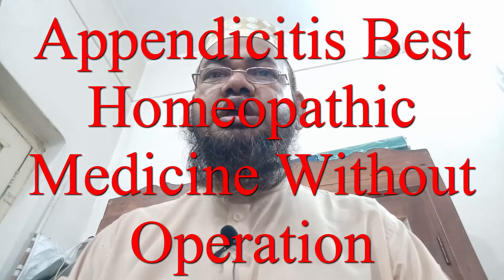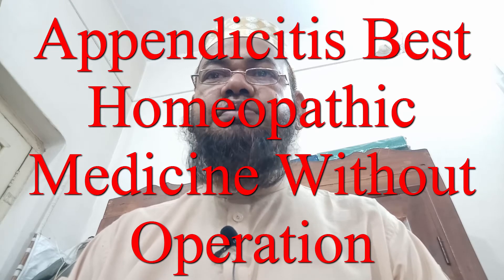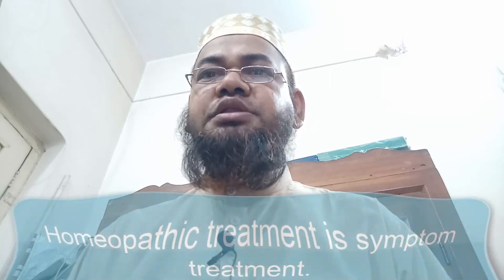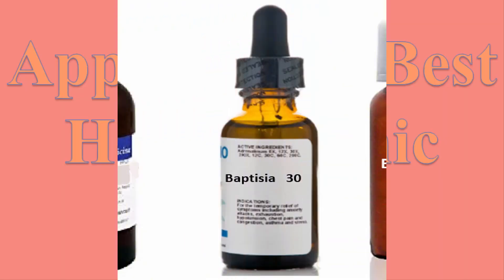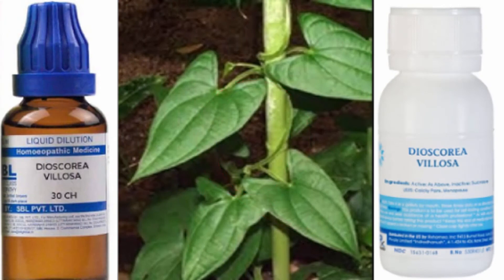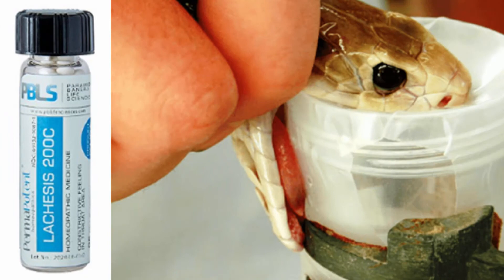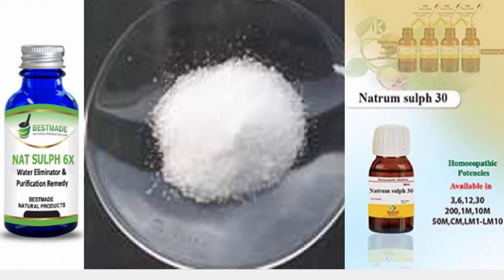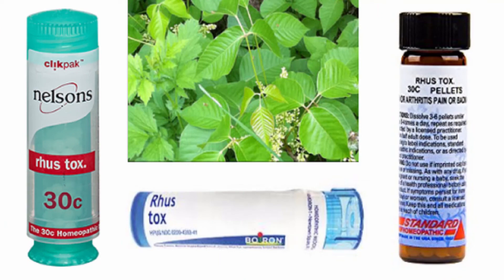Appendicitis Best Homeopathic Medicine Without Operation| Appendicitis Homeopathy Treatment English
The appendix is a closed-ended, narrow, finger-shaped tube up to 3 1/2-inch-long tube of tissue that extends from the large intestine connected to the colon. It is on the lower right side of your abdomen. Appendicitis is an inflammation of the appendix and causes pain in your lower right abdomen. Although anyone can develop appendicitis, most often it occurs in people between the ages of 10 and 30. It is a condition where the appendix becomes swollen, inflamed, and filled with pus.

     I shall try to show clearly homeopathic medicine of appendicitis best homeopathic medicine without Operation and appendicitis homeopathy treatment, case & symptoms. So, watch this video carefully to get full information about homeopathic medicine of appendicitis best homeopathic medicine without Operation and appendicitis homeopathy treatment, case & symptoms.

Homeopathic treatment is alternate mental state treatment of the patient. Treat the patient not the disease. Listen intently and choose the medicine carefully.

     Thanks.

Sources: Boericke's Materia Medica, Kent's repertory, K. N. Mathur, Richard Hughes J. P Dake, Lippe Materia Medica and Médi-T, Materia  Medica  Pura_ Dr.  Samuel  Hahnemann, Condensed  Materia  Medica_ By  Constantine  Hering, Hand Book of Materia Medica and Homoeopathic Therapeutics_  By  T_ F_ Allen, Materia Medica Viva by George Vithoulkas, A Dictionary of Practical Materia Medica by Clarke, Farrington’s Clinical materia medica, Feel The Patient, SEHGAL BOOK SERIES, Homeopathy & Mind, SELECTED LECTURES ON MIND TECHNIQUE, INSIGHT, SYNTHESIS IN MIND, Feel The Patient

Coming soon I shall make new video.